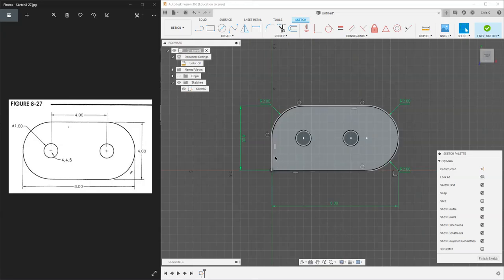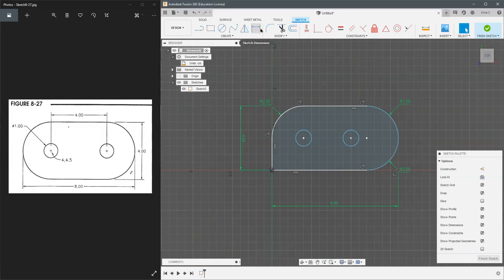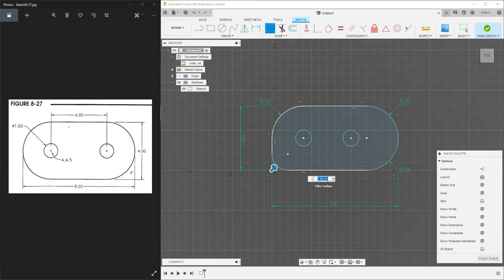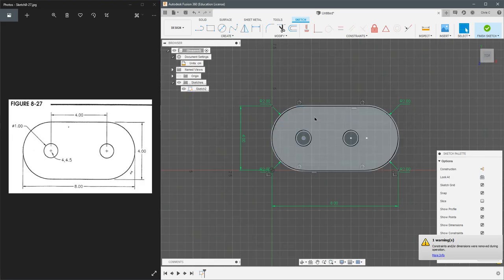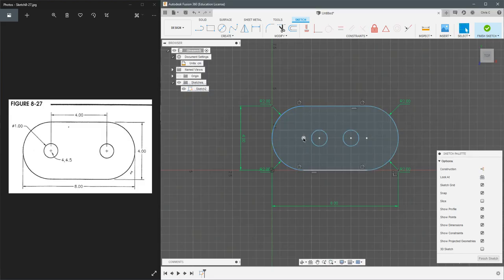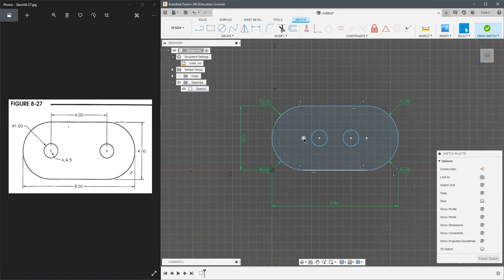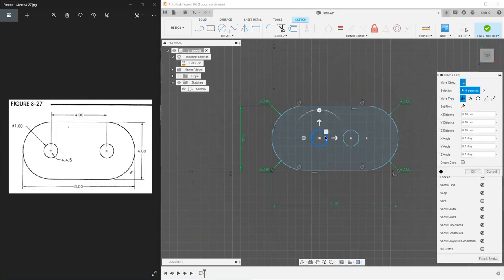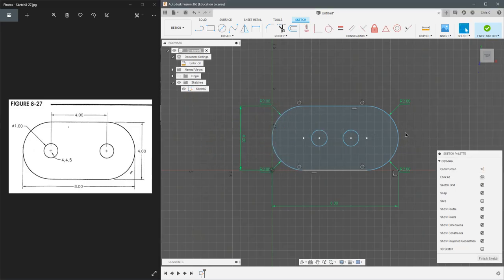Filet Sketches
3D Modeling lectures at Tillamook Bay Community College